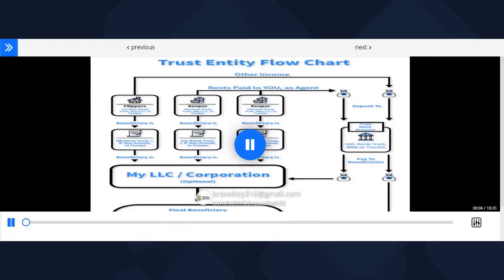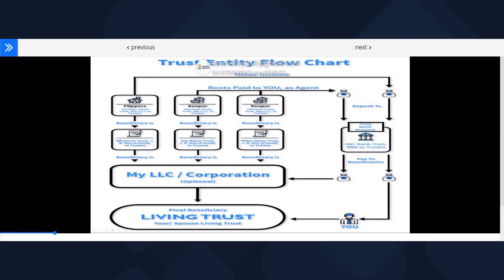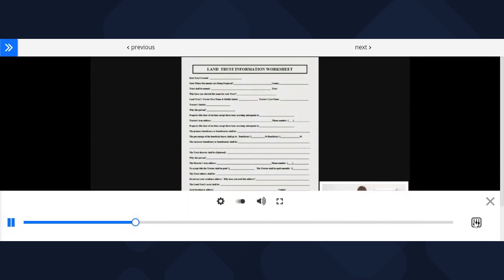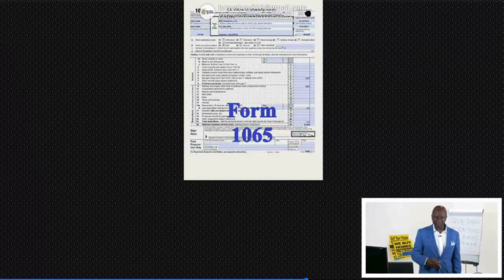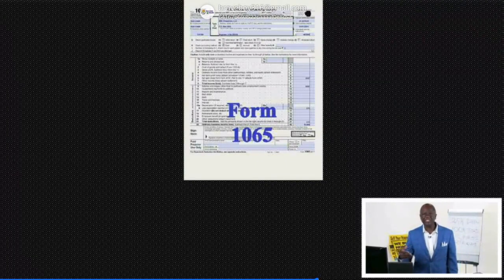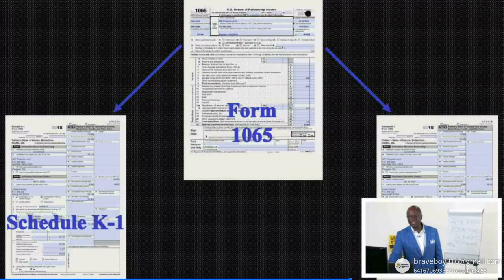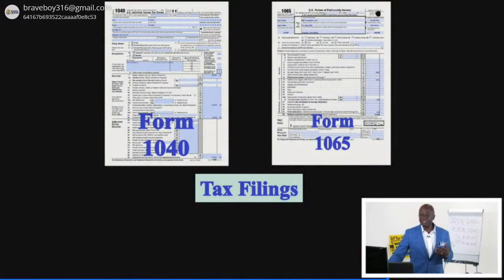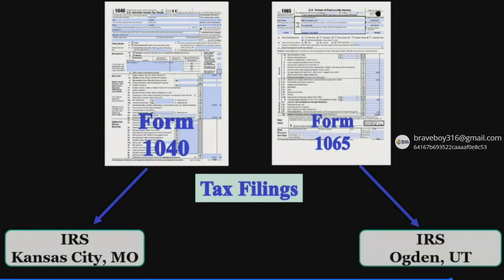real estate course land trust review deep dive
Whether you're a seasoned real estate investor or just starting out, this channel is your go-to resource for valuable insights, tips, and strategies on utilizing limited liability companies (LLCs) and trusts to maximize your real estate investments.

Join us as we dive deep into the world of LLCs and trusts and explore how they can protect your assets, minimize your liabilities, and optimize your real estate portfolio. Our expert hosts will guide you through various topics, including:

    LLC Formation and Benefits: Learn how to set up an LLC for your real estate ventures, understand the advantages of using an LLC, and discover how it can shield your personal assets from business risks.

    Trust Structures and Advantages: Uncover the power of trusts in real estate investing. Explore different types of trusts, such as land trusts and living trusts, and grasp their unique benefits in terms of privacy, estate planning, and asset protection.

    Asset Protection Strategies: Gain valuable insights on how to safeguard your real estate investments by utilizing LLCs and trusts. We'll discuss legal strategies, risk management techniques, and asset segregation methods to shield your wealth from potential lawsuits and creditors.

    Tax Considerations: Delve into the tax implications of using LLCs and trusts in real estate. Discover how these entities can provide tax advantages, reduce your overall tax burden, and optimize your financial returns.

    Funding and Financing Options: Explore creative ways to fund your real estate deals using LLCs and trusts. We'll discuss strategies like using self-directed IRAs, private lending, and leveraging your trust structures to secure favorable financing terms.

    Case Studies and Success Stories: Be inspired by real-life examples of investors who have leveraged LLCs and trusts to achieve remarkable success in their real estate endeavors. Gain practical insights from their experiences and learn how to apply their strategies to your own investments.

    Legal and Compliance Guidance: Stay informed about the legal aspects and compliance requirements associated with LLCs and trusts in real estate. Our experts will provide guidance on maintaining proper records, adhering to regulatory frameworks, and ensuring your entities remain in good standing.

Don't miss out on the opportunity to enhance your knowledge and take your real estate investing to new heights with the power of LLCs and trusts. Let's embark on this exciting journey together!